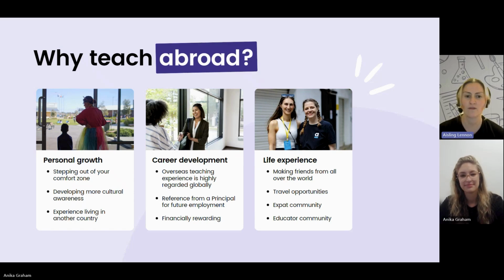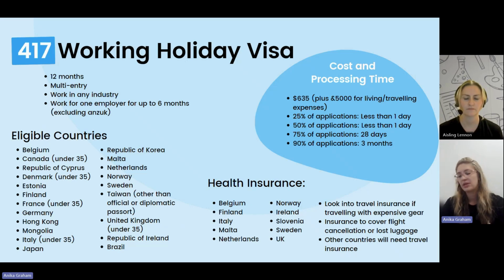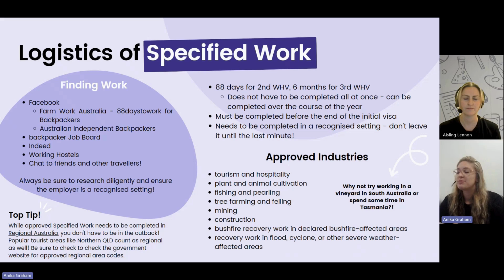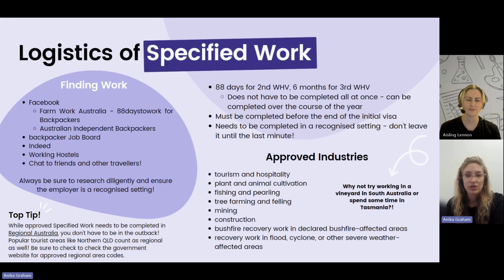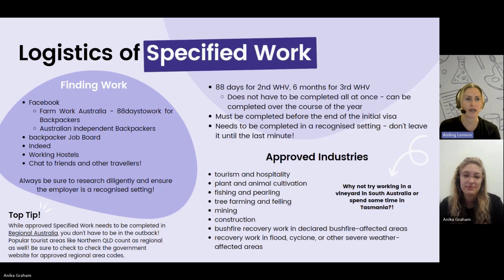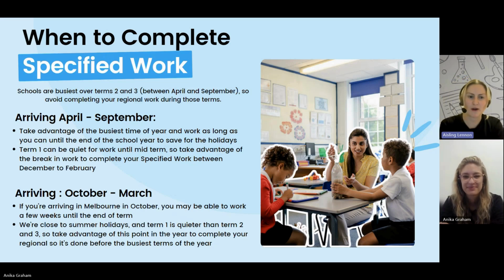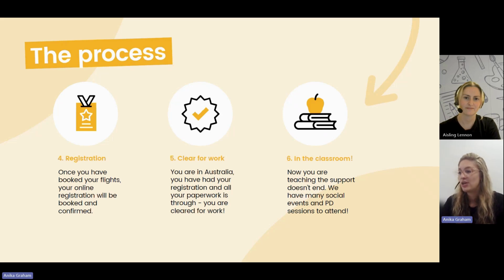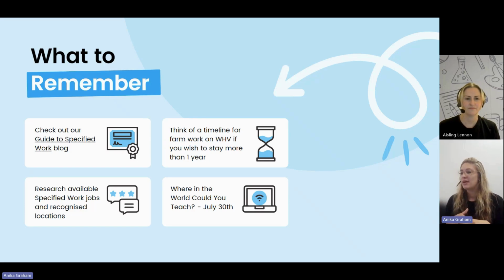Teach in Australia: Extend your Visa via Specified Work